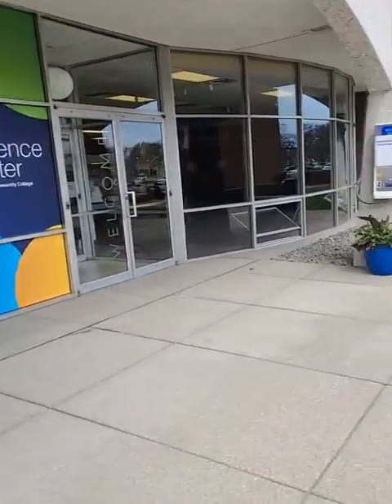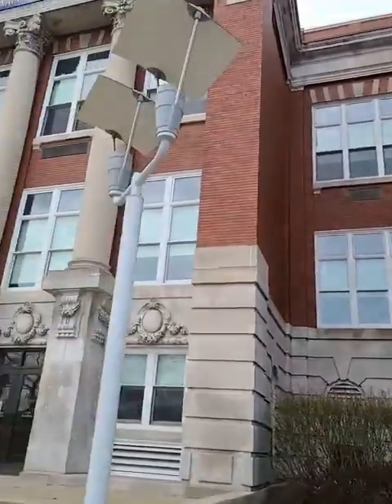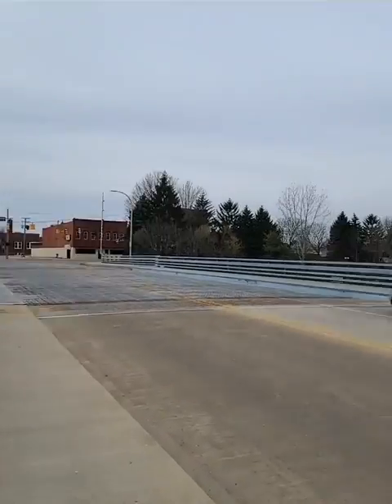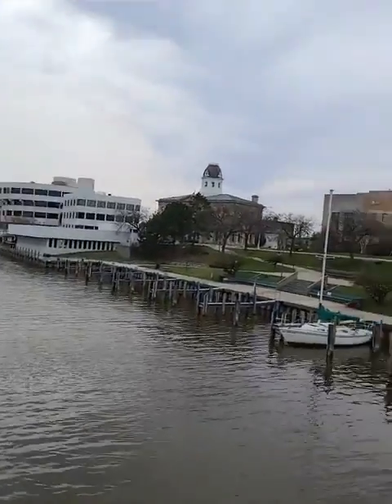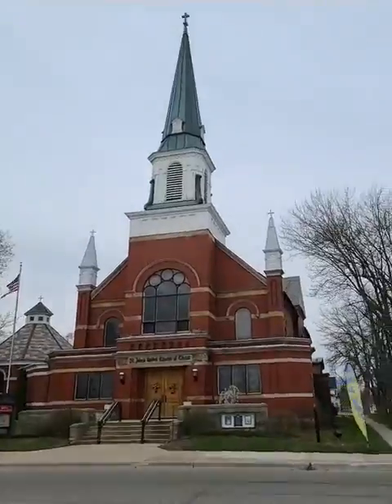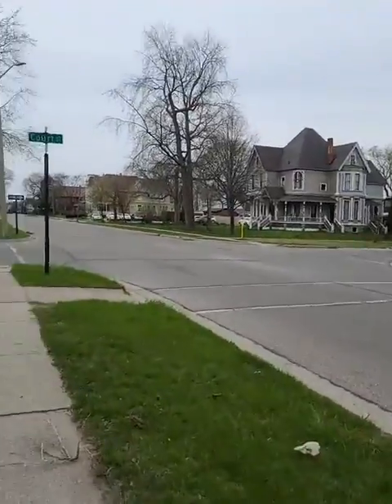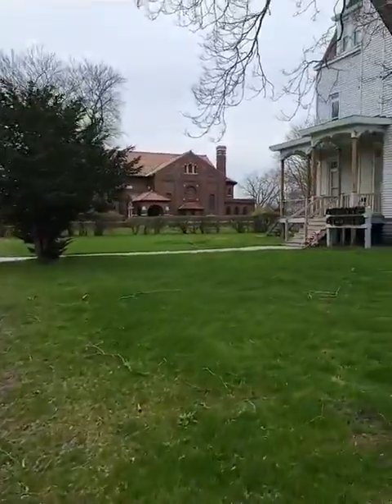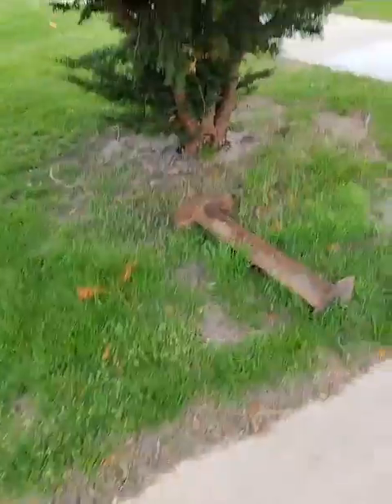Challenger Space Center and SC4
Check out Andrew Kercher's Facebook Live video from April 30th, 2022!
Spotlight On:  Challenger Space Center and SC4